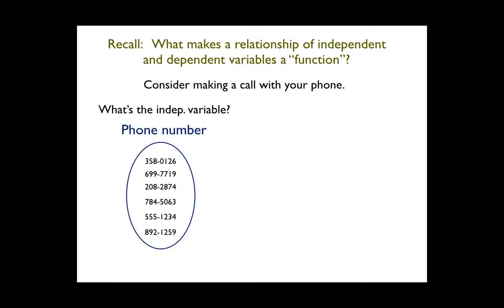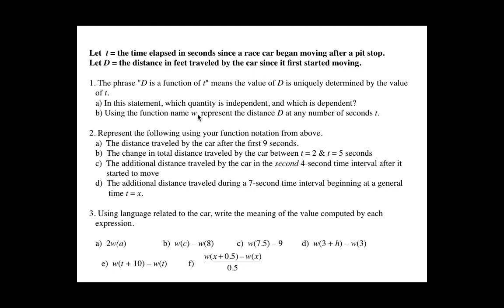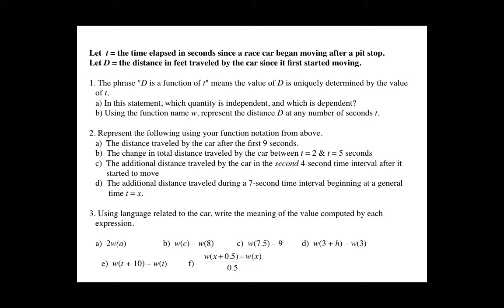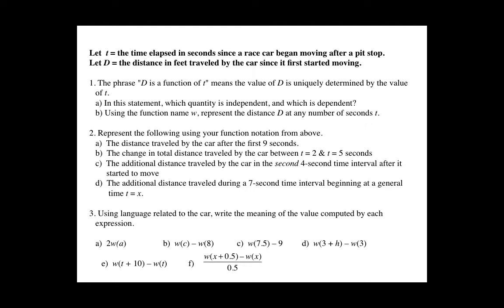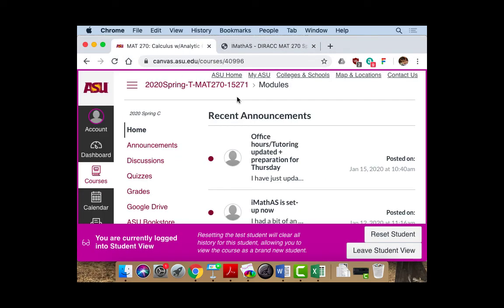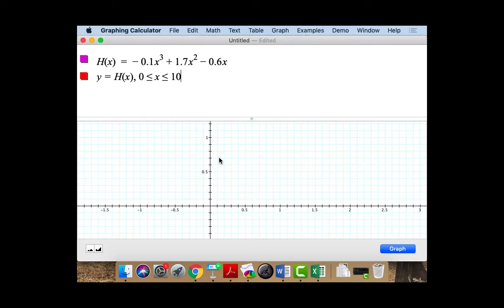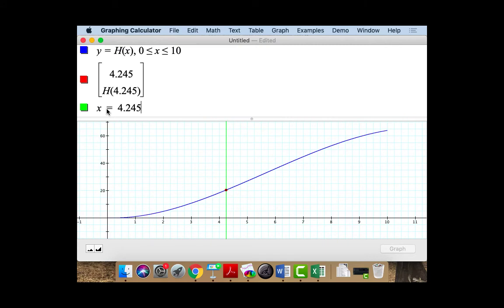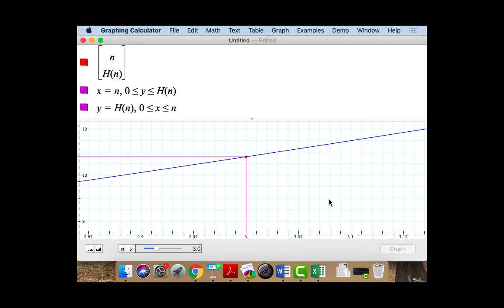Sp20 MAT 270 1-21-20 Functions, Function Notation, GC use